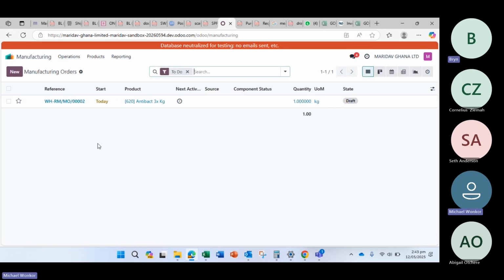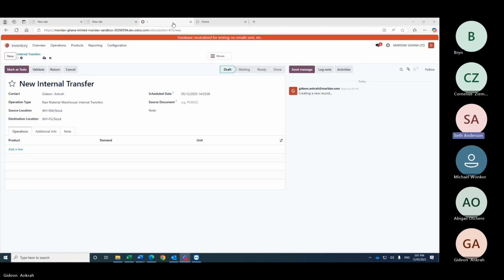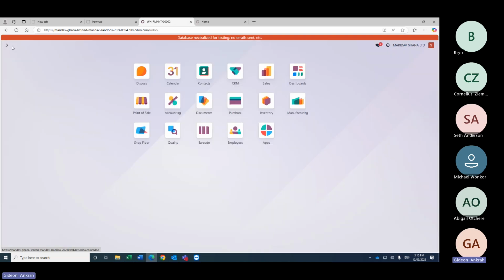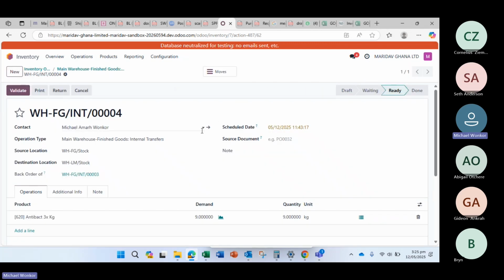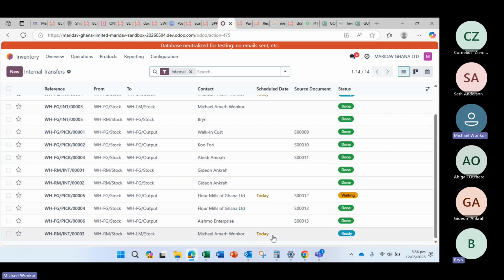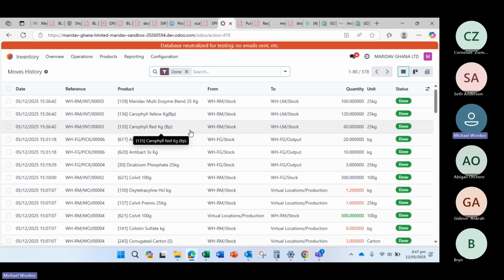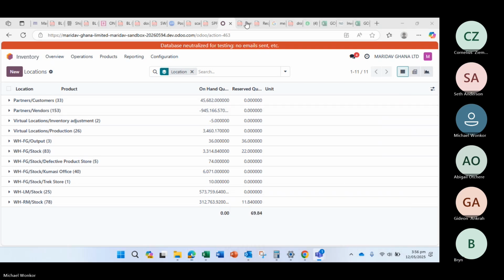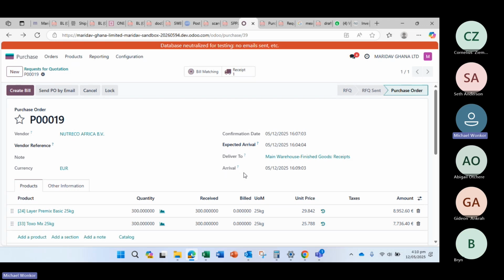16 Maridav Odoo Manufacturing and Inventory 2